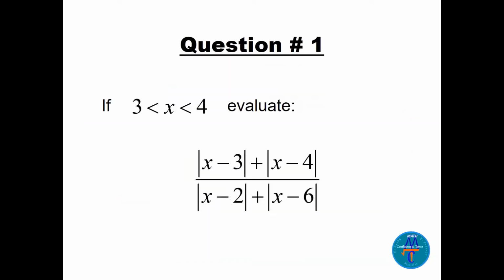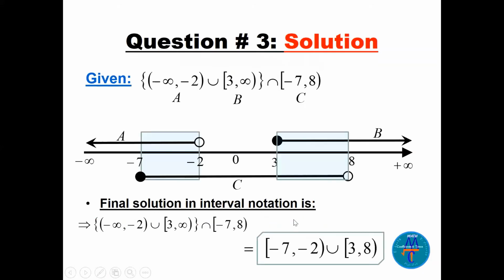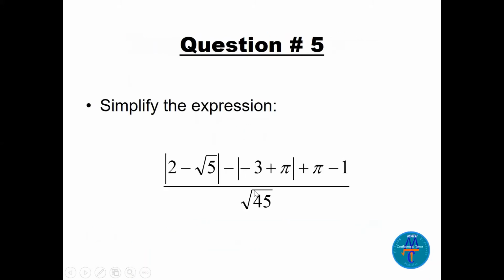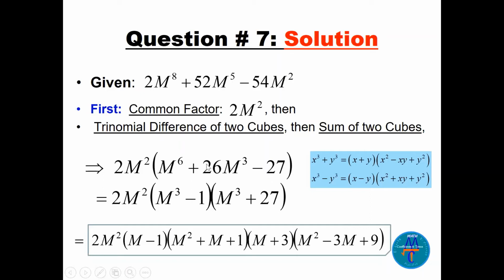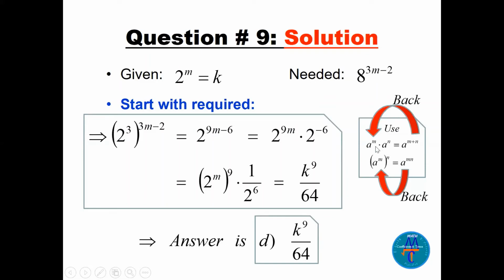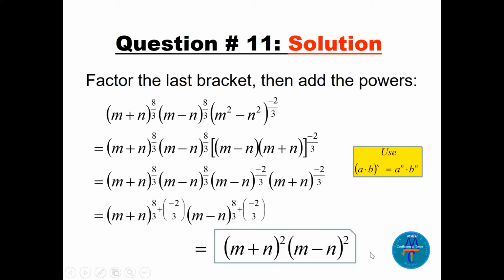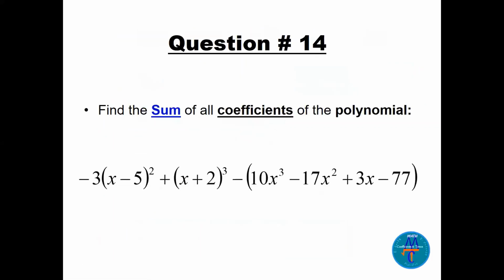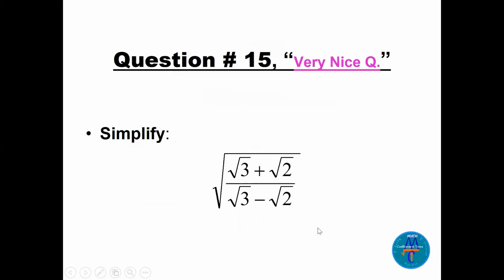15 Review Solved Questions for Algebra Course Lectures 1 to 12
This video is presenting 15 Review Solved Questions for Algebra Course Lectures (1 - 12). These are mixed questions with different ideas to master the topics in the first 12 Algebra Course Lectures. You can reach all these Review Questions in the playlist called: "Review Solved Questions in Algebra".